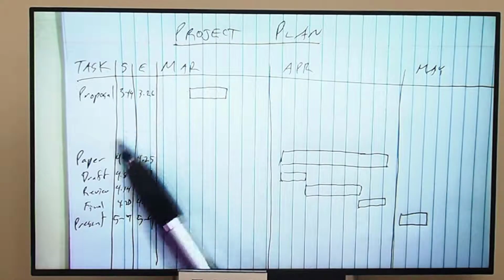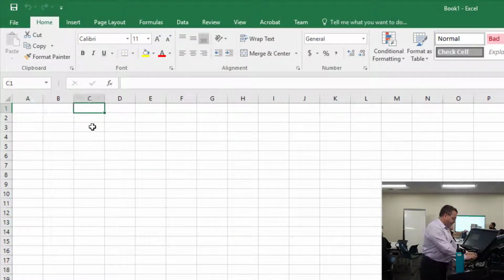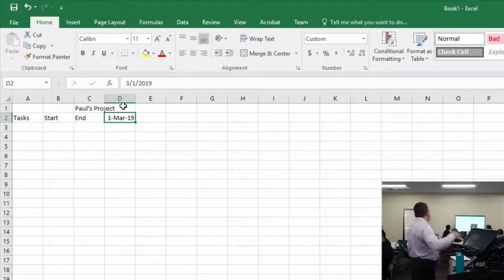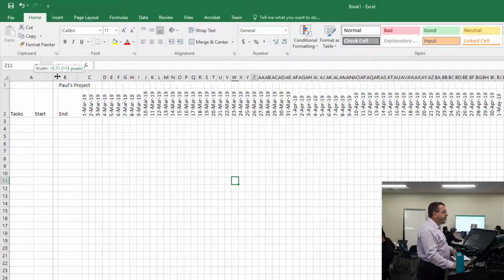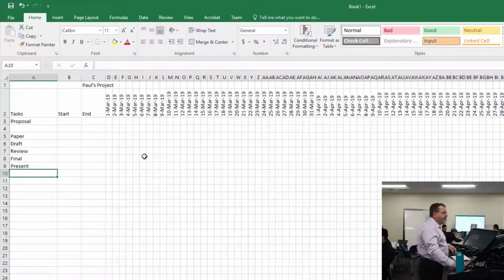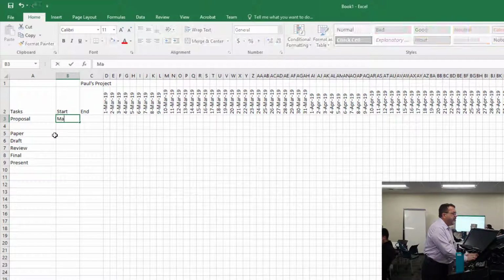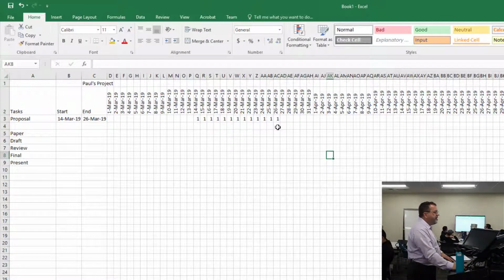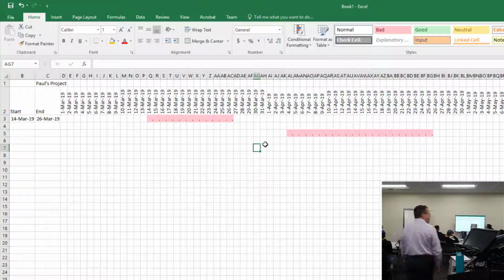Project Plan using Excel